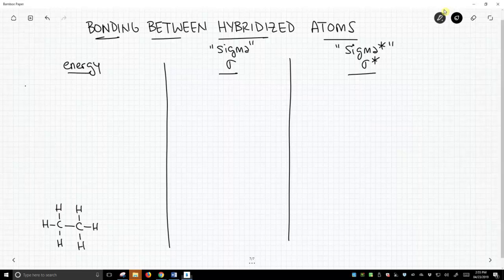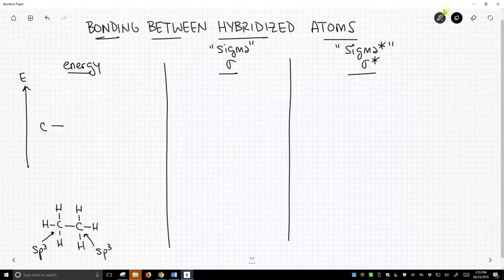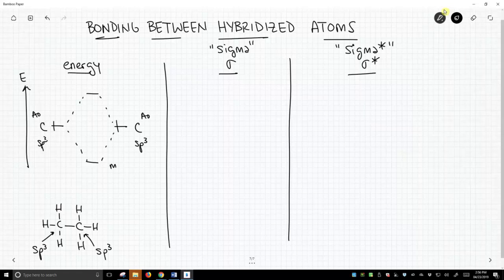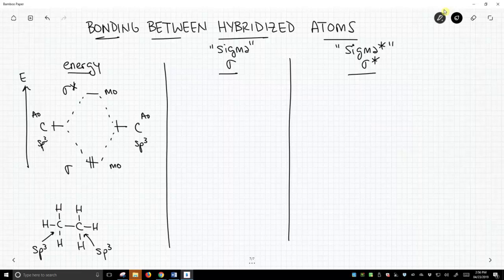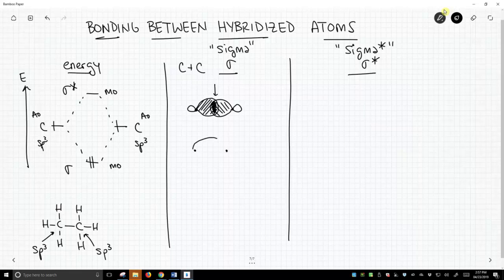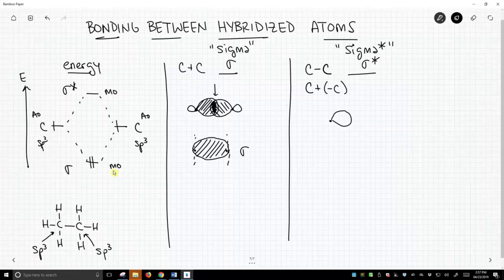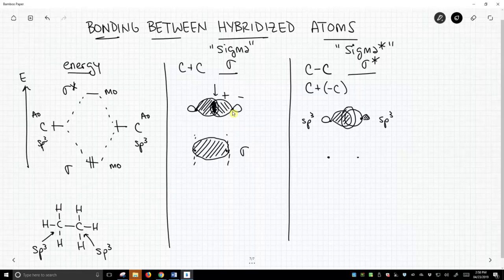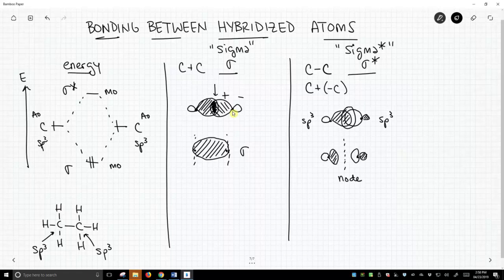sigma bonds between carbon, nitrogen, and oxygen atoms in organic molecules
Bonds between elements like carbon, nitrogen, and oxygen occur through overlap of hybrid orbitals from each atom.  Energetically, the two atomic orbitals overlap to form two new molecular orbitals, one bonding (sigma) and the other anti-bonding (sigma* or sigma star).  In the bonding orbital, the electrons have a high probability of being between the two nuclei.  In the anti-bonding orbital (sigma*), the electrons have a low probability of being between the two nuclei.